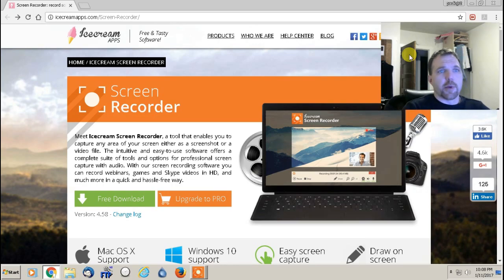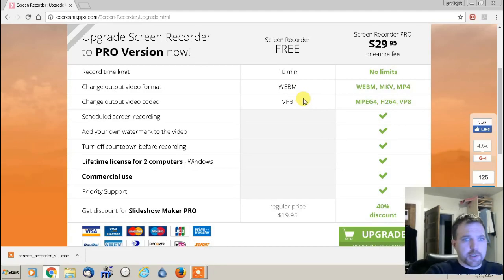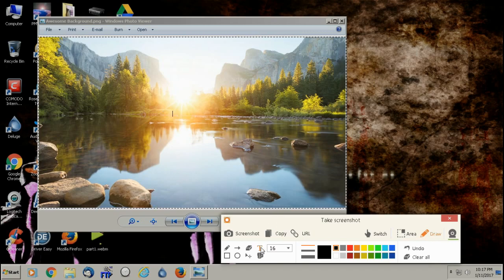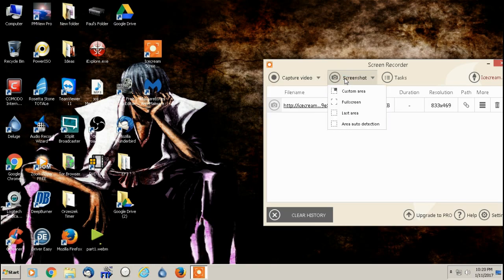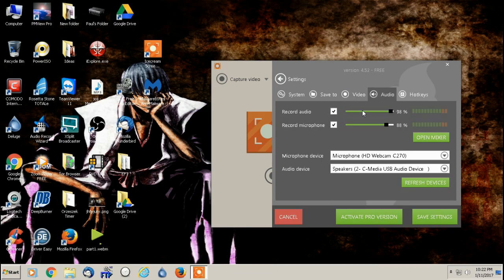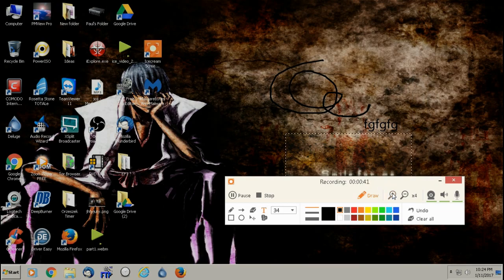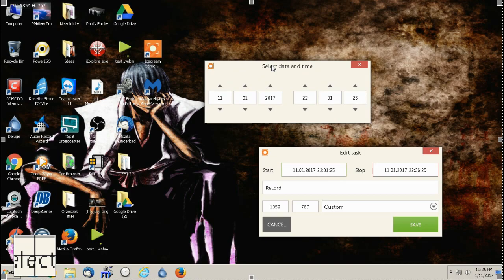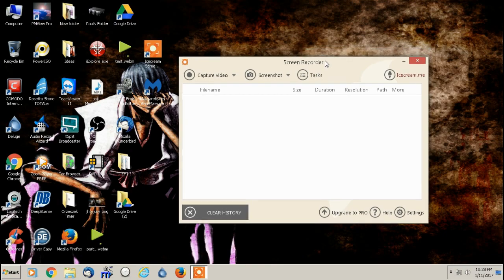Icecream Screen Recorder - Best Free Screen Recording Software for Windows & MAC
In this video I will give you a quick tutorial on how to use Icecream Screen Recorder.  Icecream Screen Recorder is available for both Windows and MAC.  Enjoy!